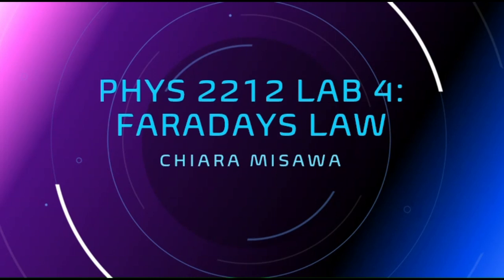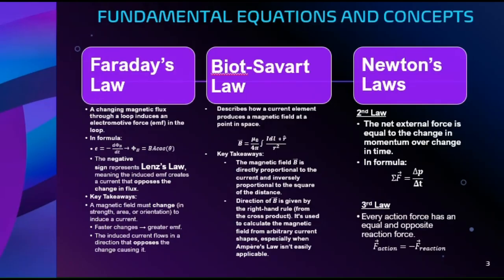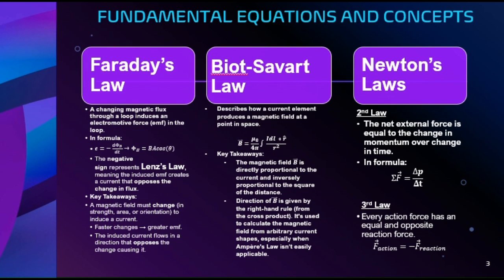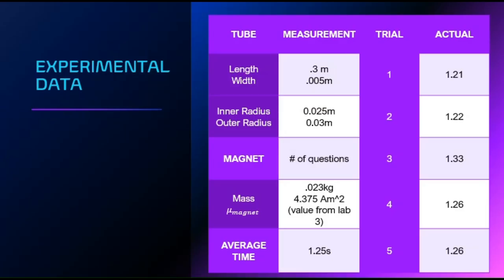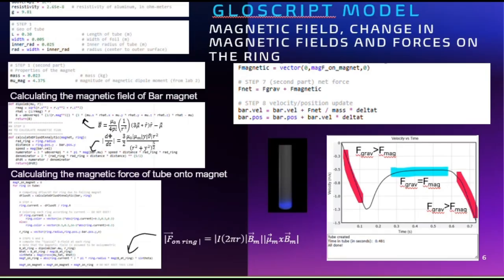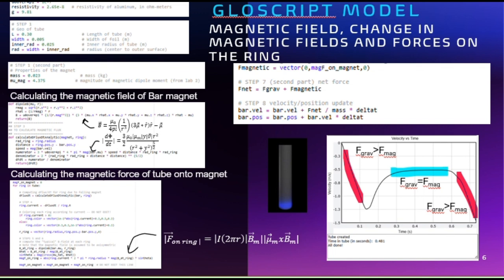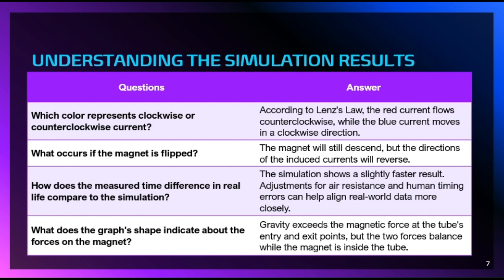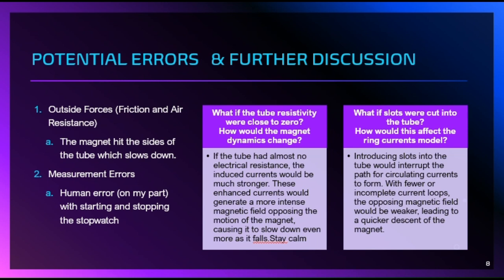PHYS 2212 Lab 4